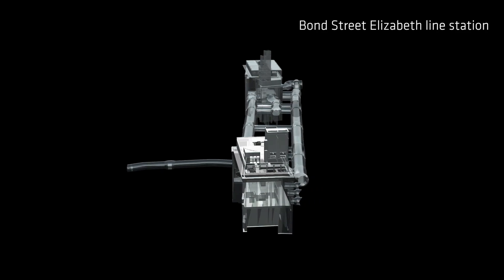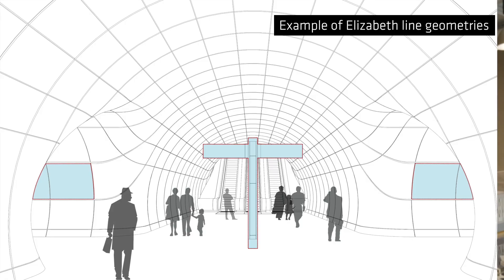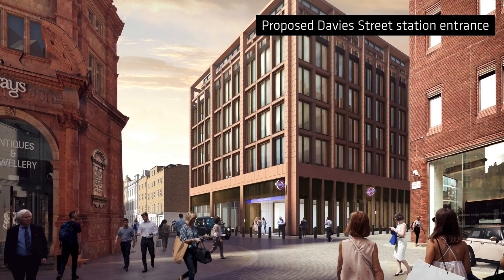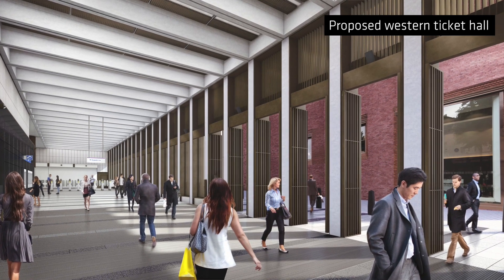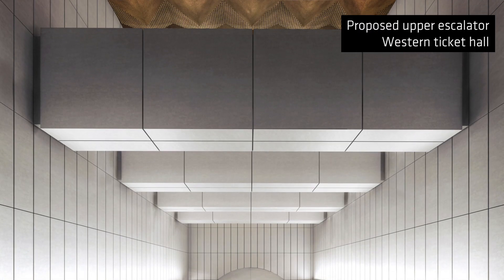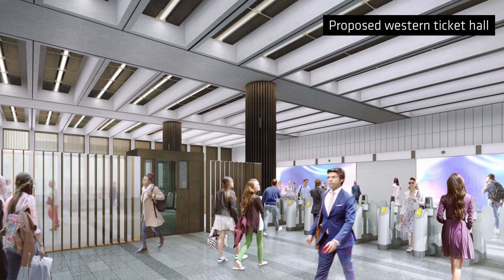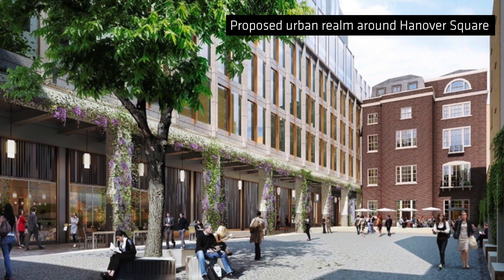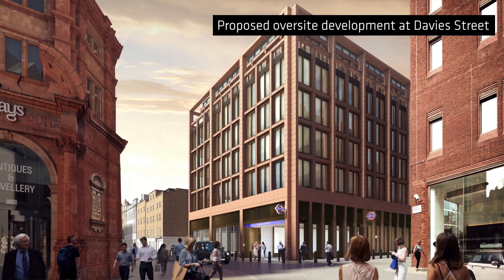Platform for Design: Bond Street station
The Elizabeth line Bond Street station will help improve accessibility and increase capacity at one of the busiest shopping districts in the UK to accommodate over 225,000 people using the Jubilee, Central and Elizabeth lines daily.

Two brand new ticket halls at street level – one at Davies Street, the other at Hanover Square - flooded with natural light, will lead passengers to the platforms.

Find out more about the design approach for Bond Street station